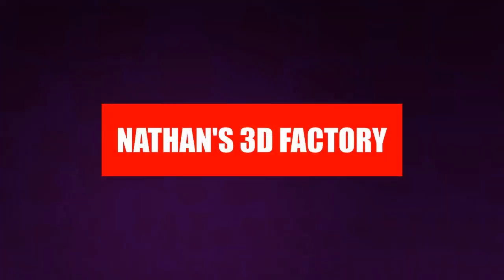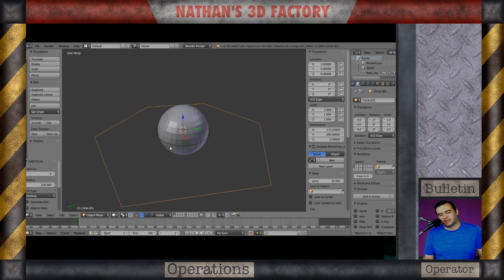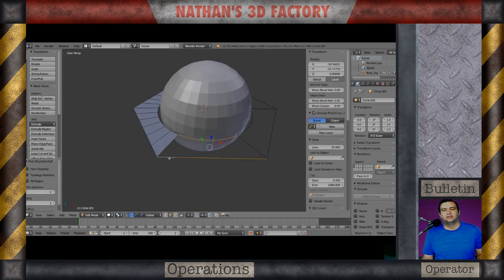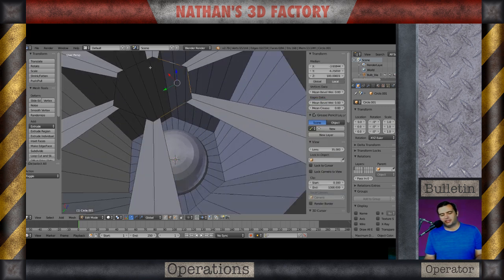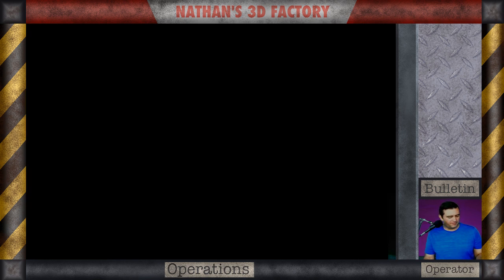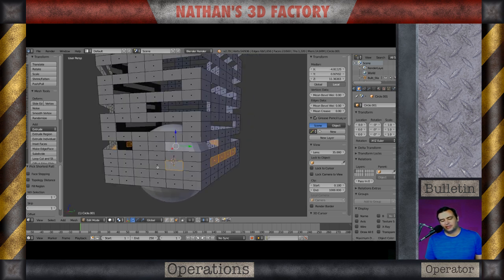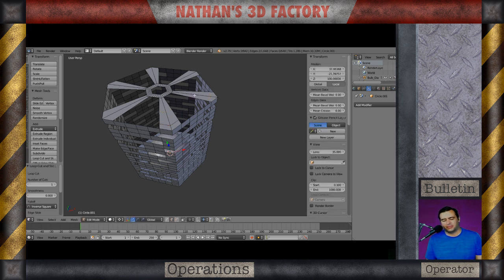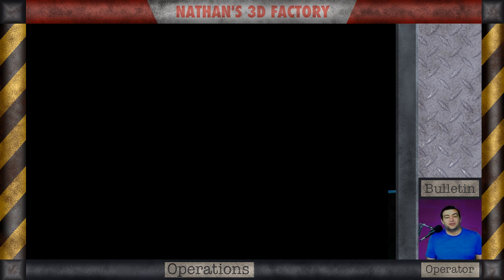Making a Custom Lampshade in Blender | Nathan's 3D Factory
Hello once again from the 3D Factory! I'm making a lampshade in Blender with a comtemporary vibe to it.  This one is a hexagonal shaped vertical lamp fixture that fits an A19 light bulb with connection or equivalent.  I'm making this 3D printable and adding it to my Shapeways shop.  As always, I offer custom 3D design services at no charge on my videos if you want me to do a custom design for you.  Make sure to leave feedback and subscribe to this channel if you're enjoying the content, and don't forget to hit the notification bell icon so that you can keep up to date with all the latest projects in the 3D Factory.

Music and sound effects have been provided by YouTube and can be found